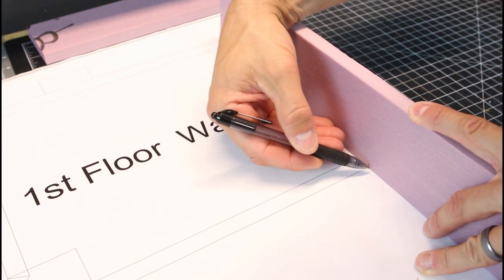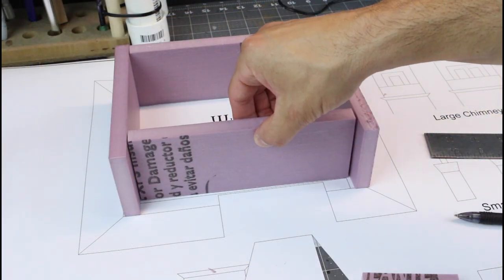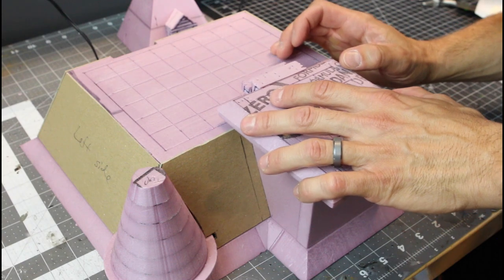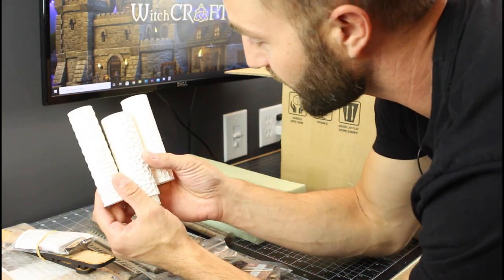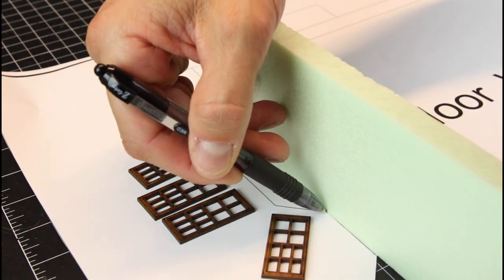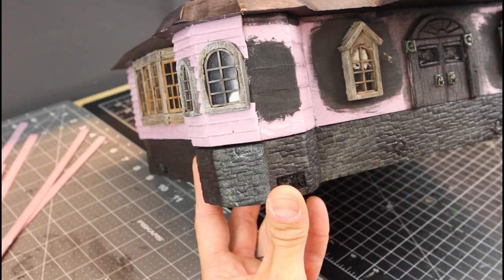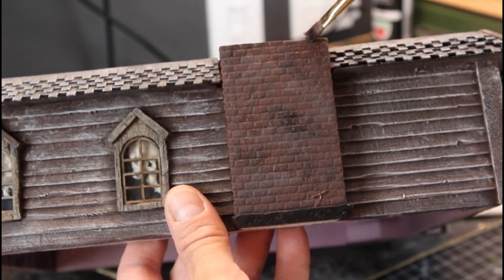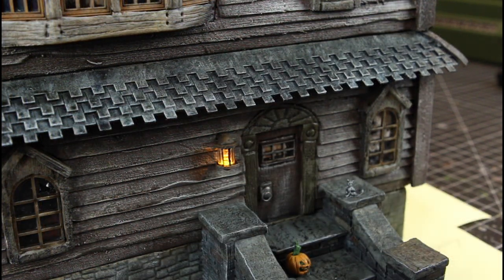Amazing Haunted House for Tabletop Gaming and Dioramas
With Halloween just around the corner it's time to create an amazing haunted house for tabletop gaming or dioramas out of mostly foam and some other cool supplies from ShiftingLands.com.  Gerard Boom of Shifting Lands collaborated with me on this build to help achieve its final result!  This build is filled with all sorts of horrifying details right out of your favorite classic horror film!

Visit ShiftingLands.com or the soon to launch site here in the United States to order all your supplies to make this house!

Proxxon Hot Wire Cutter
Hot Knife Foam Cutter
Large Magnets
Accelerator to Cure Super Glue
Epoxy Putty Tape (Greenstuff)
Gorilla Wood Glue
Aleene's Tacky Glue
Mod Podge
Clay Sculpting Tool
Agrax Earthshade (Brown Wash)
Vallejo Dust and Dirt Pigments
MIG Pigment Fixer
Vallejo 16 Color Paint Set
Vallejo Yellow Green
Vallejo Andrea Blue
Vallejo Glaze Medium
8" x 12" Framing Square
Latex Gloves
Nitrile Gloves
Large Magnets
Flickering Diodes
CR2032 Battery
Plastic Arrow
Ryza Rust
Thyphus Corrosion
XPS FOAM
Butchers Twine (ROPE)
Krylon Matte Finish to Seal The Craft
The Curse of Strahd D&D Hardcover
12" x 12" Chipboard
Brass Wire Brush
Flickering Tea Lights